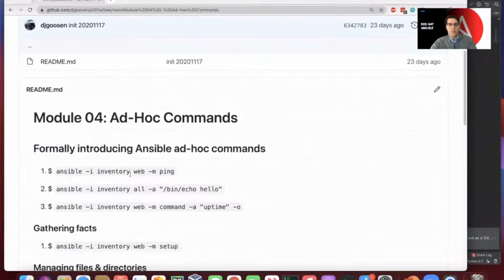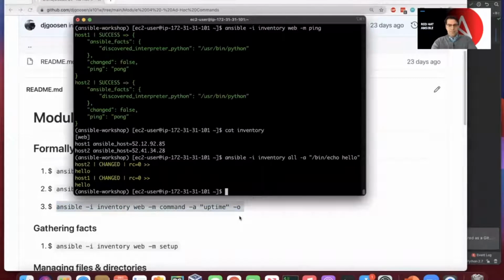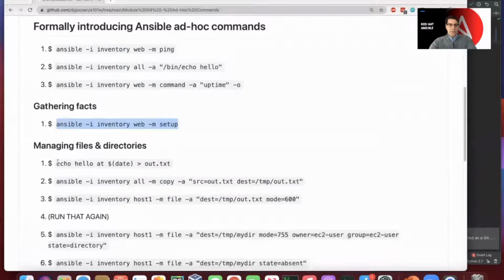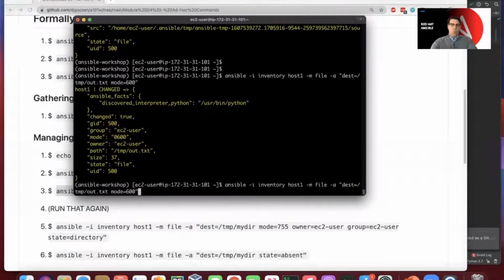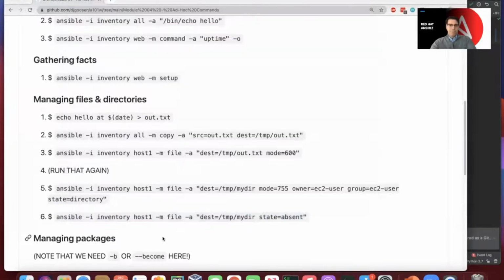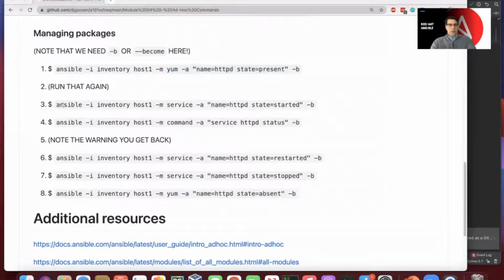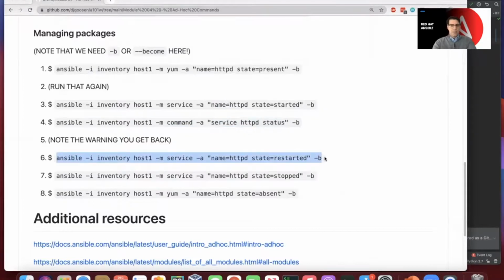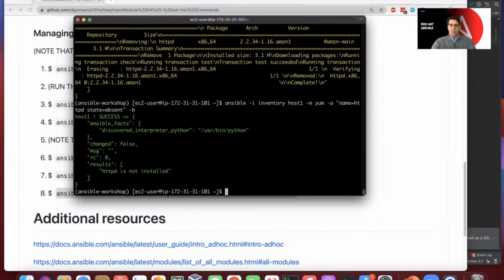Mastering Ansible - Ad hoc commands - Session 2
Ansible This module will go over ad-hoc commands on the Ansible demo.

What you'll learn with this course
Execute ad-hoc commands against servers using Ansible
Write Ansible configuration playbooks to deploy a 3-tier web application
Configure Ansible roles with tasks, handlers, files, templates, and default variables
Write operational playbooks to check cluster status and perform a cluster restart.
Optimize Ansible playbooks to reduce playbook execution time.
Test and troubleshoot Ansible playbook execution.